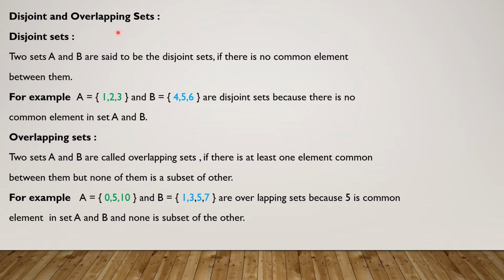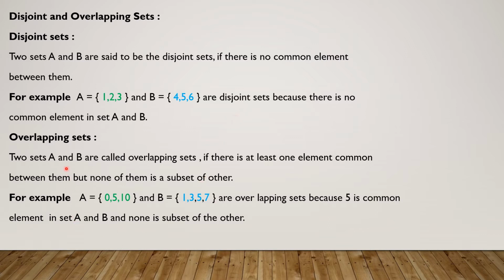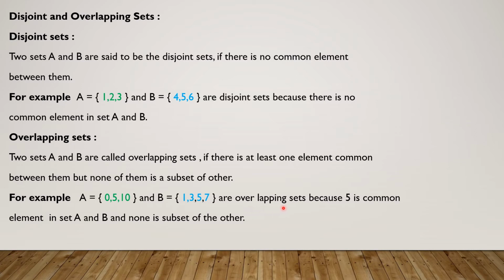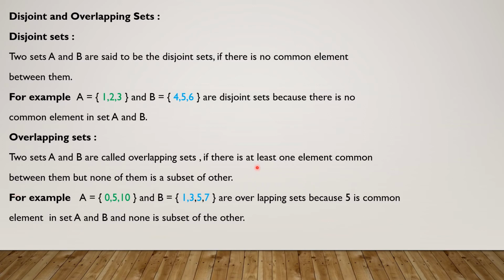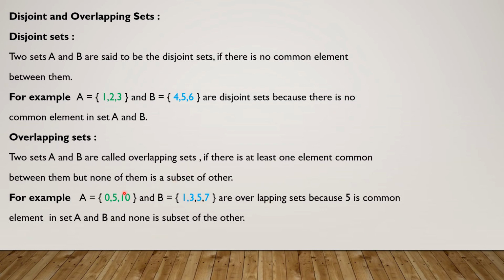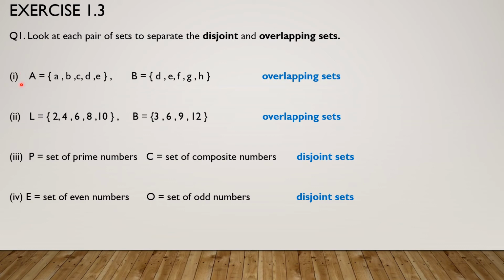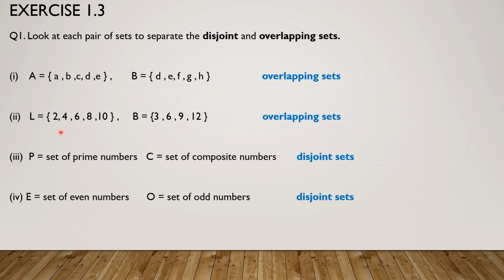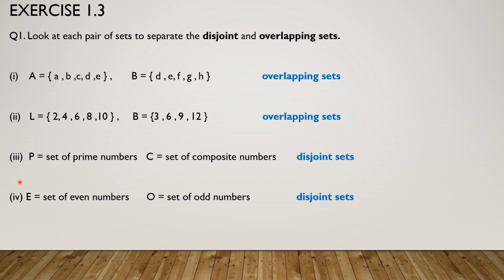Grade 7 Math Unit 1 Sets Exercise 1.3(Q 1) Punjab Text Book